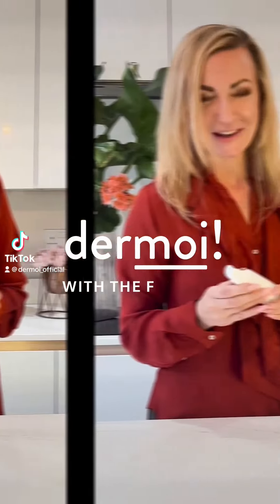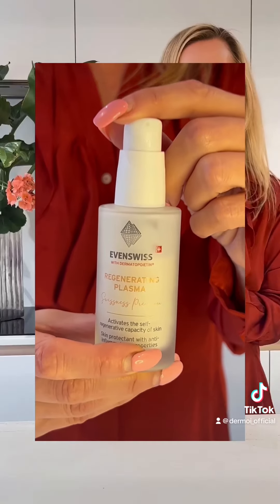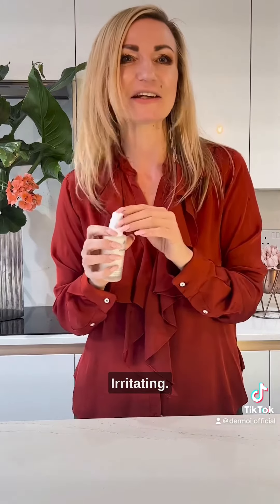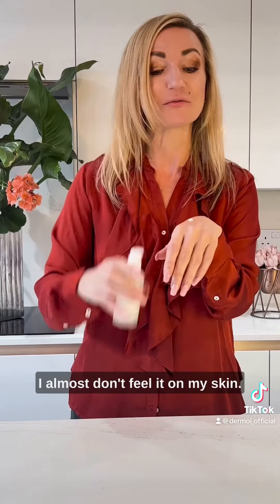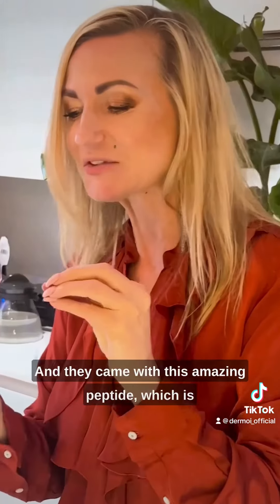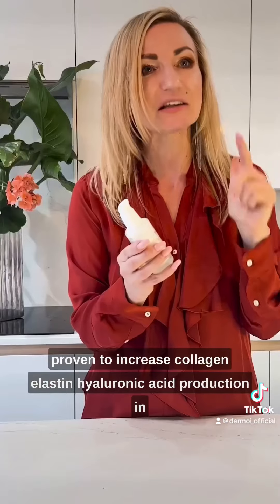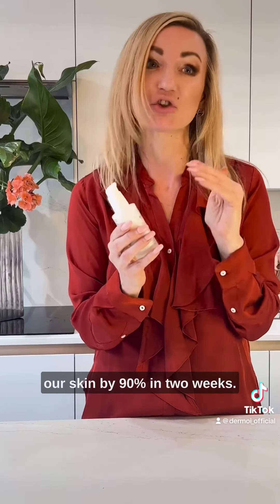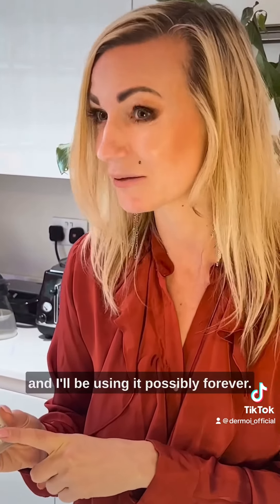🌟 Exciting News Alert! 🌟 Our Founder is spilling the beans on her absolute favorite serum!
🌟 Exciting News Alert! 🌟 Our Founder is spilling the beans on her absolute favorite serum of the moment. If you're curious about the skincare secret she's currently loving, you won't want to miss this video! Watch as she shares insights straight from the heart of our concept store for scientifically verified skincare. 💆‍♀️